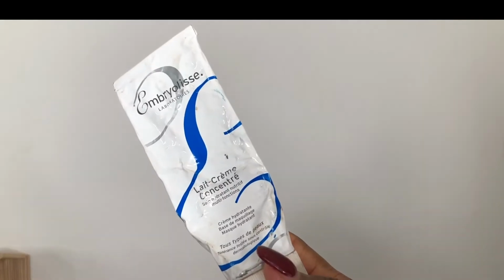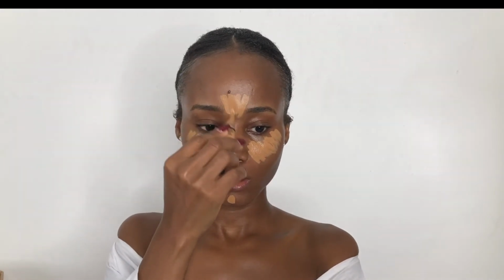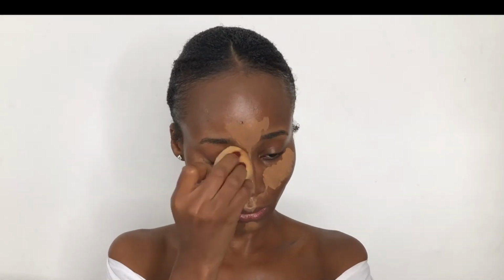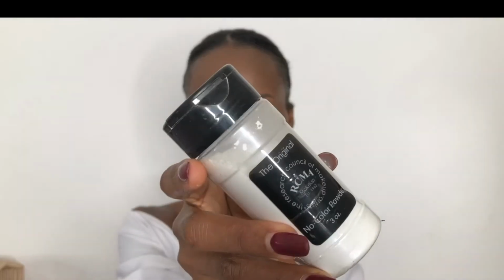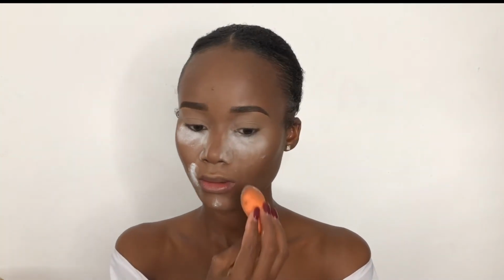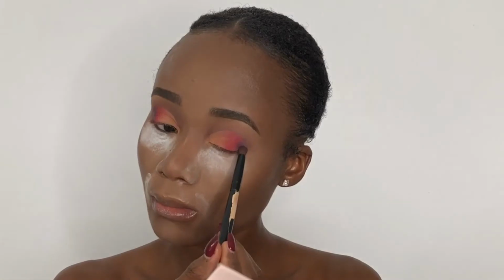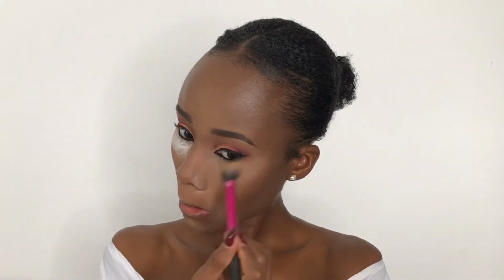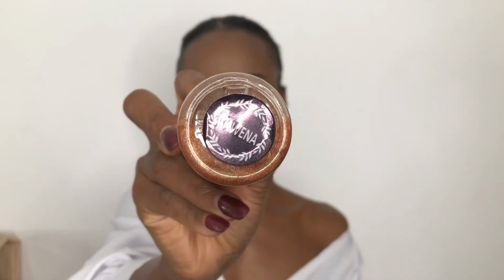HOW TO: FULL GLAM WITHOUT FOUNDATION | MAKEUP TUTORIAL | ZARAARTI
DETAILS OF PRODUCTS USED:

SKIN;

Thayers witch hazel toner

Embryolisse lait creme

Noir black beauty illuminator "glow'

LA Girl pro concealer "fawn, toast,dark cocoa"

NYX blush 'dusty rose"

 Maybelline master chrome  metallic highlighter "200"

Zaron mattifying powder "zz65"

Soopro Hydra glow mist "kawena"

Nuban Beauty makeup fixing spray

EYES;

Ibeautifi Cindy palette

Maybelline master precise all day liquid liner